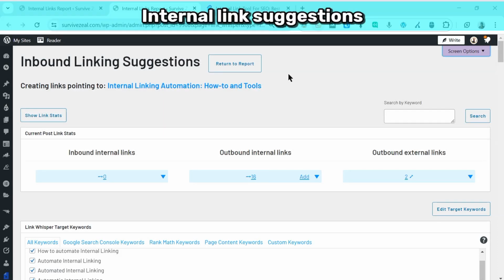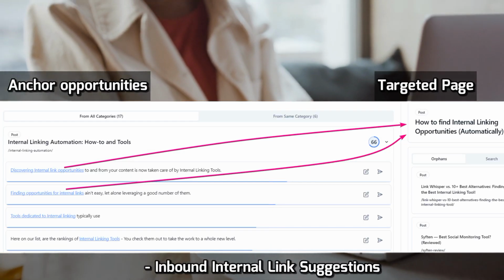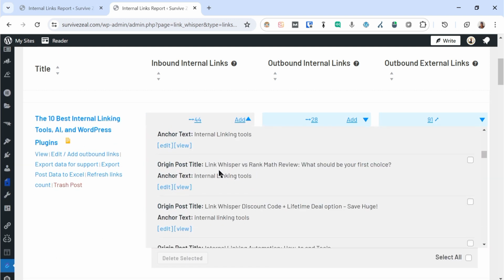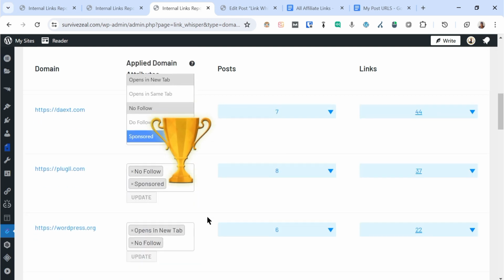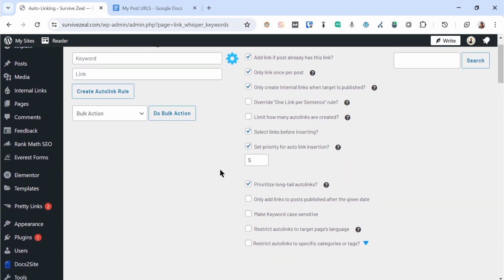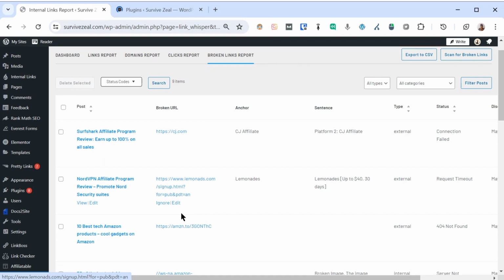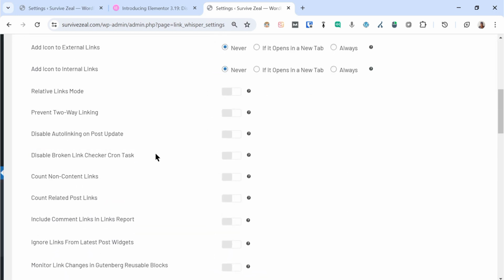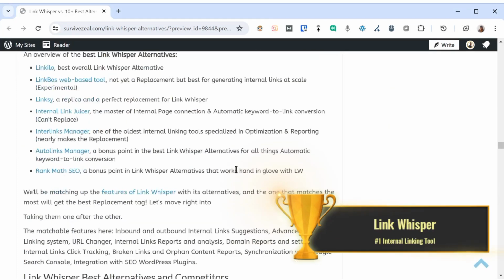Link Whisper Review - Best Internal Linking Tool? (+ Discount code)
In this full Link Whisper Review, we'll cover its capabilities and practical application on internal linking.

🔻 What's Link Whisper? 00:38

Link Whisper is an internal link building Plugin for WordPress and Shopify.

The tool uses Natural Language Processing and several other technologies to fasten the process of internal linking.

When you hear Link Whisper, think of it as a tool for everything internal linking.

🔻 Link Whisper Discount, Coupon and Promo codes

Get Link Whisper from our Creator Link and get $15 OFF

Use our Coupon code ZEALOFF to apply $15 price slash.

🔻 Link Whisper's Feature Review | 00:57

The Link Whisper Plugin for WordPress and Shopify has tons of features that streamline internal linking.

 - Inbound internal link suggestions | 1:07

- Outbound Link suggestions | 2:41

- Internal Links Report and Analysis | 3:57

- Linked-To Domains Reports and Settings | 4:52

- Target Keywords for Refined Link suggestions | 6:51

- Automatic Linking | 8:09

- Search and Replace Feature | 9:13

- Link clicks Reports/Analysis | 9:41

- Broken Links Report | 10:44

- Other Useful Link Whisper Capabilities | 11:44

- Link Whisper Settings and Controls | 12:37

🔻 Useful Links

🔻 Who should use Link Whisper?

If you're someone with lots of Pages to manage, Link Whisper will serve you greatly.

Blogs with moderate quantity of blog posts. Blogs with high publishing frequency. Link Whisper has been created for y'all.

If you're just starting out with Blogging or you're in the market for a solution that can serve a new site, then Link Whisper is unfortunately not for you.